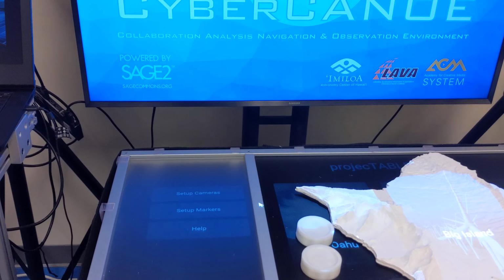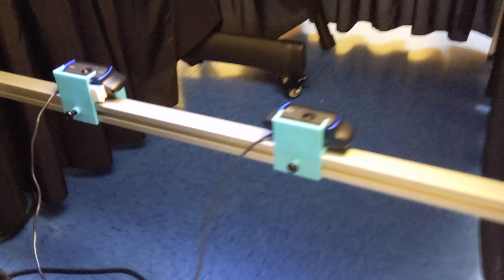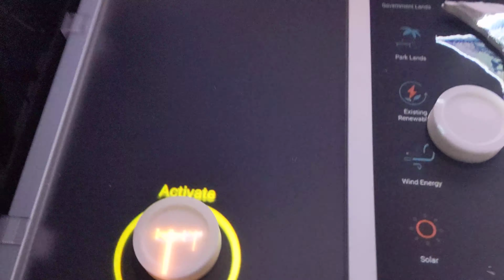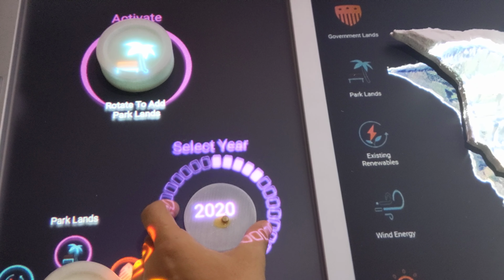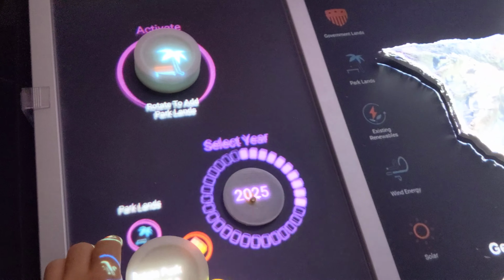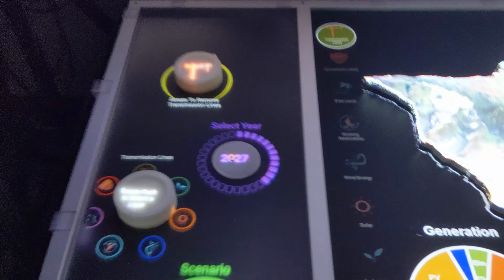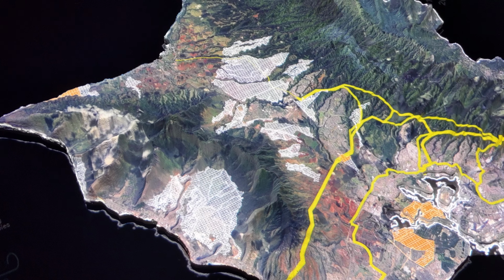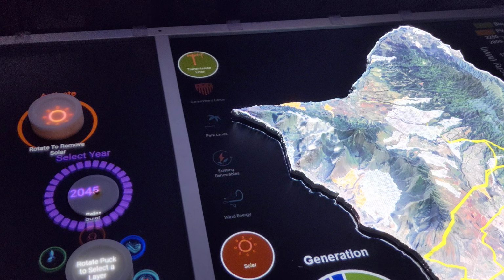Lava projectable description